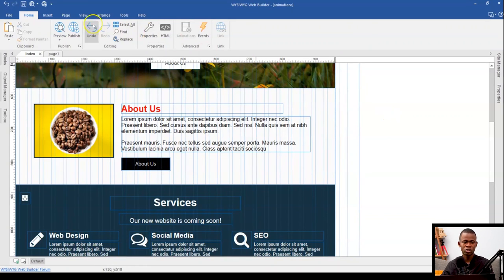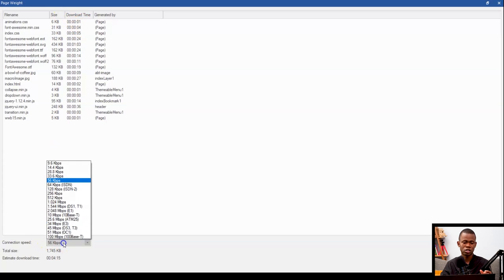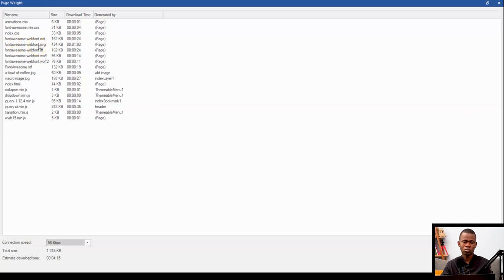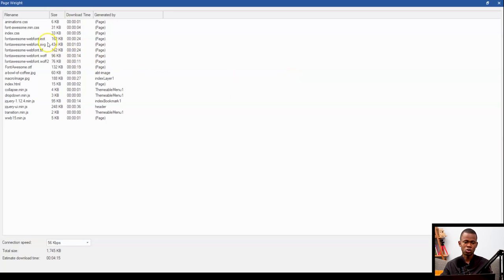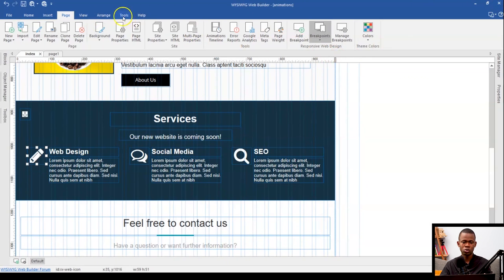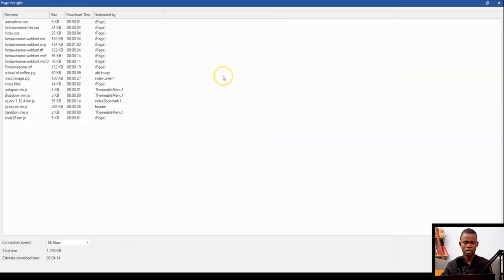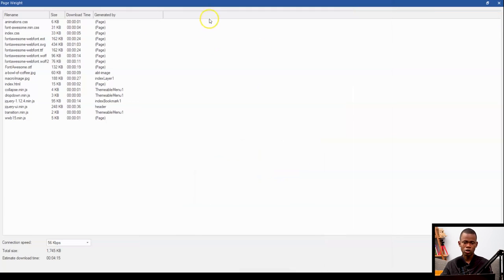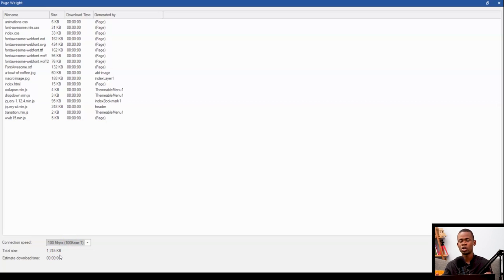23 Page Weight